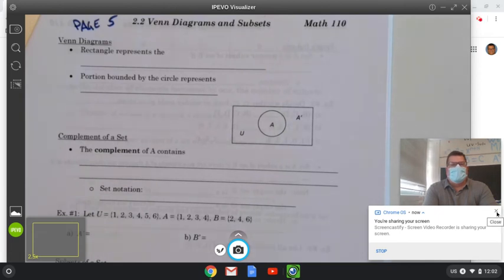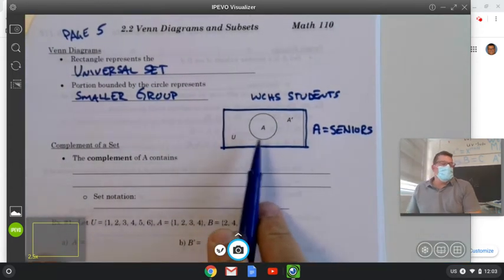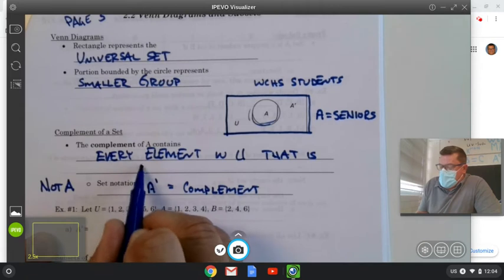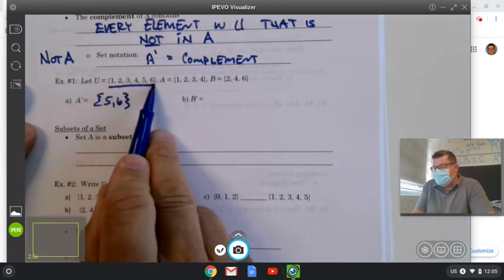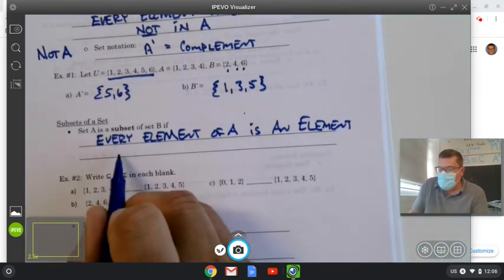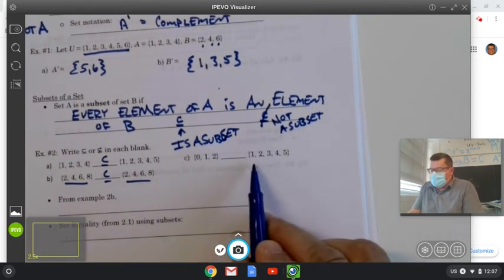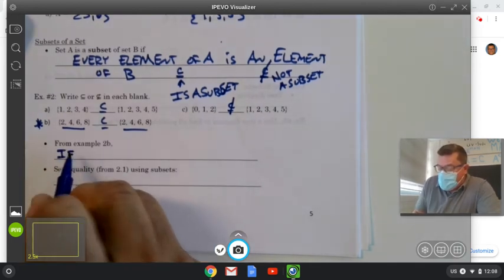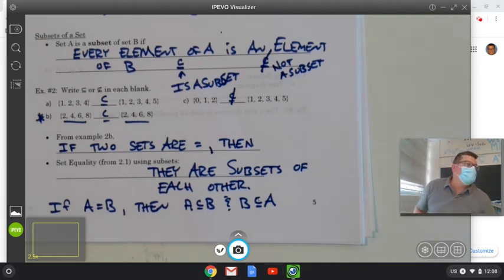2.2 Notes Page 5